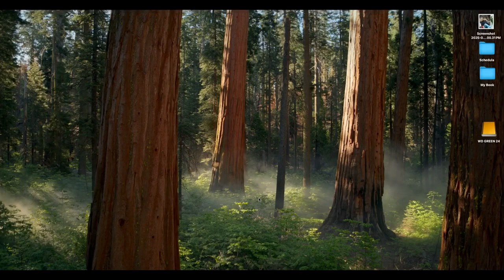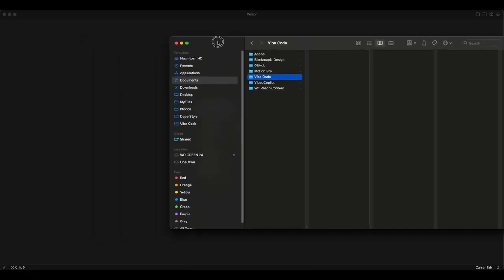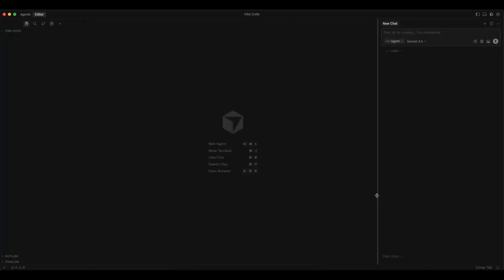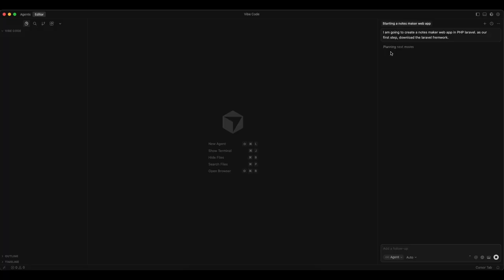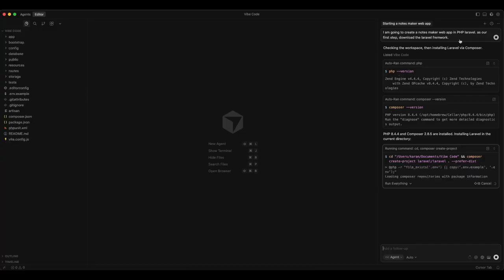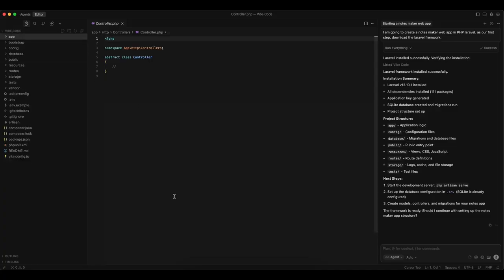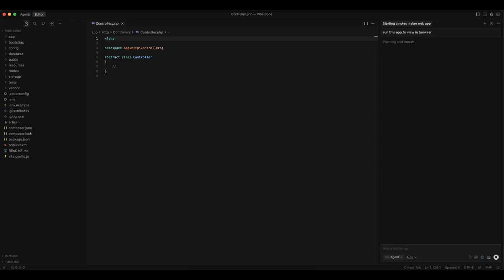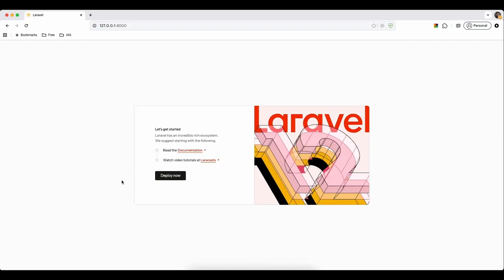How can I use AI tools to download PHP Laravel? | Vibe Code with Cursor AI | Wit Reach SkillLab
Welcome back to Vibe Code!
In this episode, we move from setup to action — you will download your Laravel project, open it inside Cursor (AI IDE), and run your first Laravel app using the XAMPP local server.

If you're new to Laravel, PHP, or AI-assisted development, this step-by-step guide will help you get your project running in minutes.

You will also find,
How do I install Laravel for the first time?
How do I run a Laravel project on a local server?
What is the correct command to start a Laravel project?
How do I open a Laravel app in the browser?
Do I need Composer to install Laravel?
How do I use Cursor AI to build Laravel projects?
How do I fix PHP artisan serve not working?

Related Question which you may search for,
How can I use AI tools to download and install the Laravel framework?
Which AI platforms offer step-by-step guides for downloading Laravel?
Best AI-powered services for setting up Laravel on my local machine?
Can AI assistants help automate Laravel installation and setup?
Where to find AI-driven tutorials for Laravel download and configuration?
AI chatbots that can provide Laravel installation commands and scripts?
How to use AI code generators to get Laravel setup files?
Which AI software can assist with Laravel project initialization?